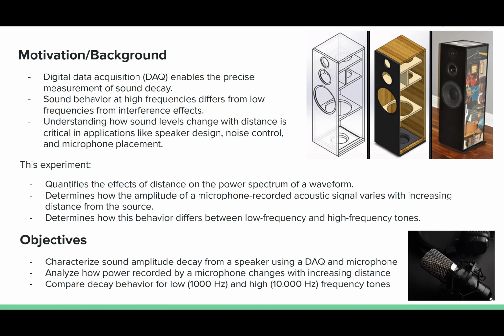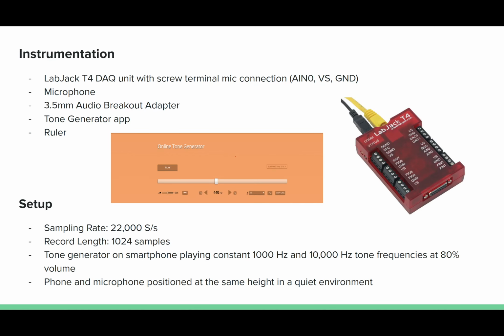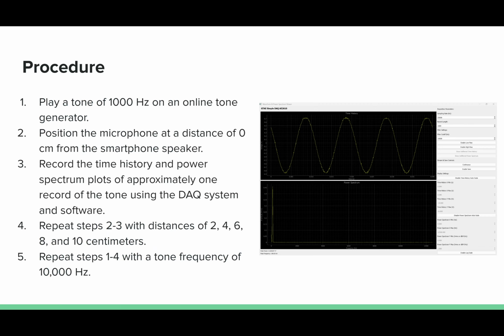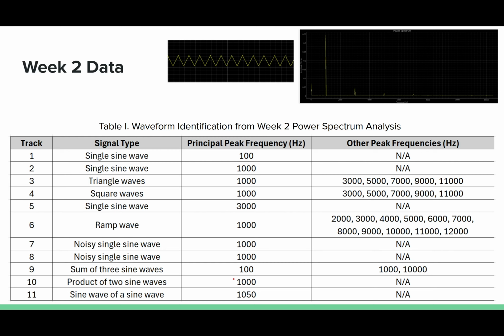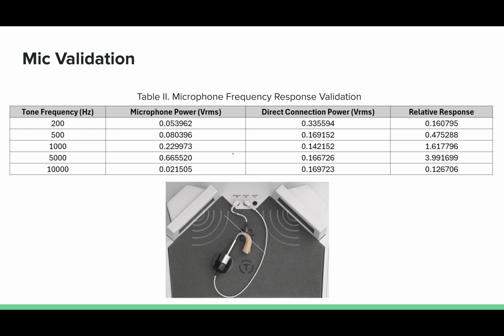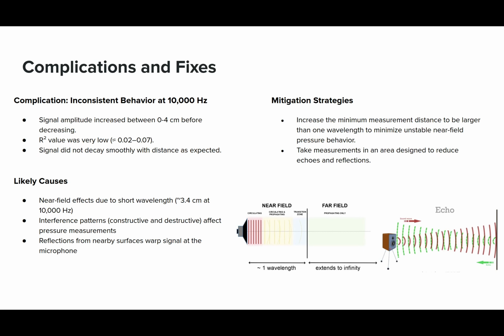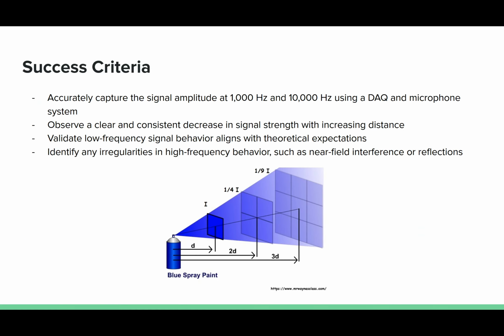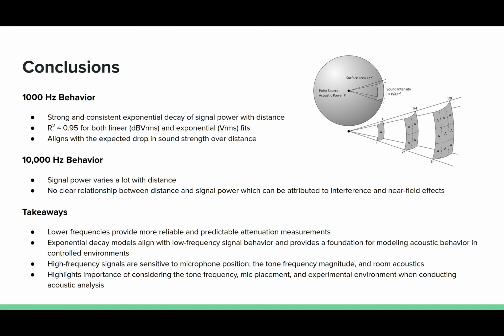AE 2610 Digital Sampling Lab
Lab notebook is in slideshow (not shown in video)